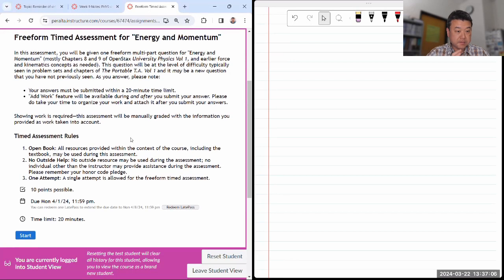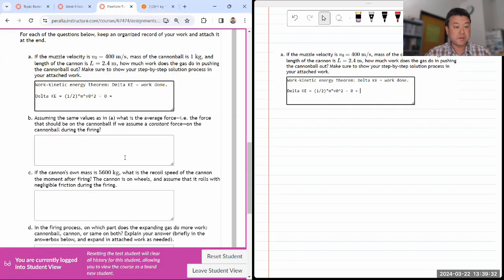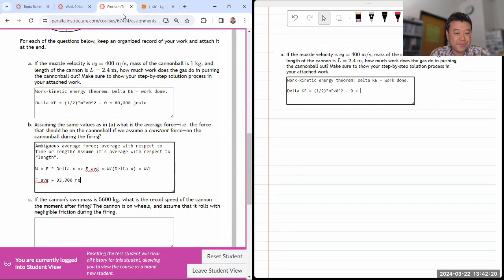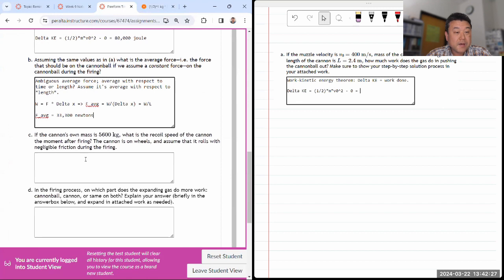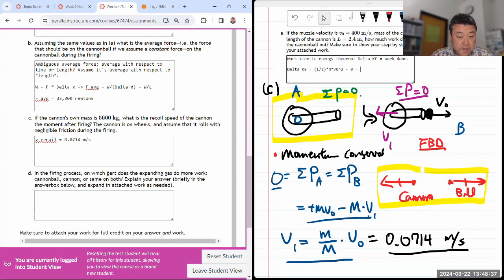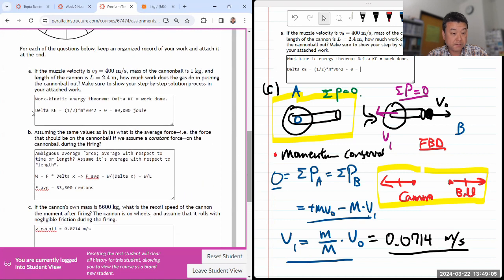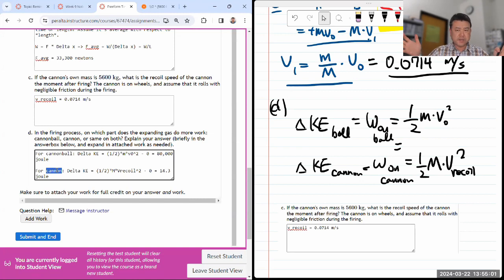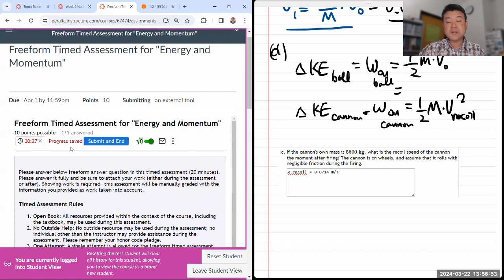Physics 4A - Energy and Momentum Freeform Timed Assessment - Cannon Mechanics 2